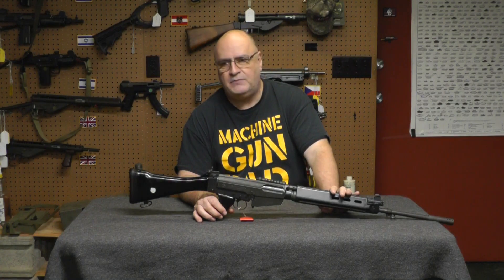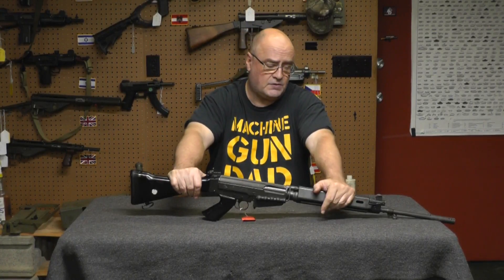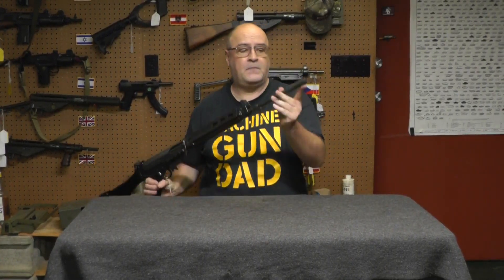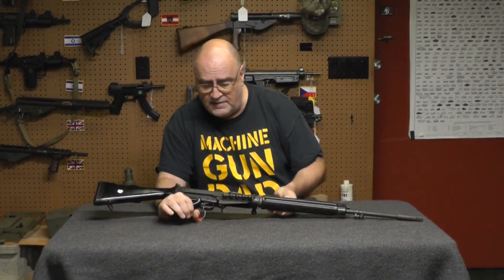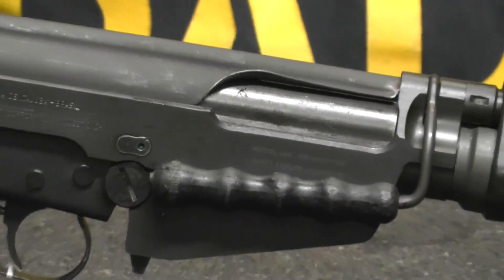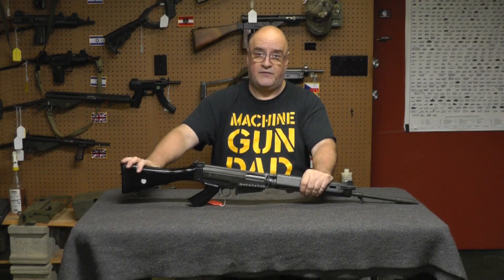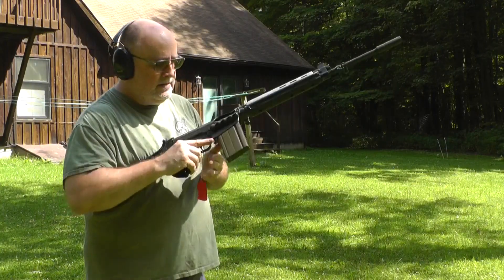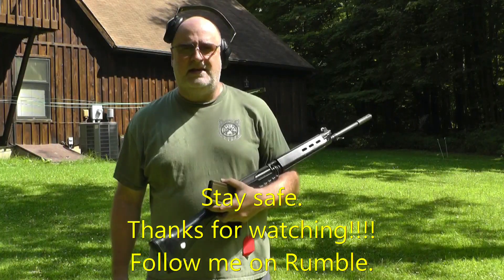A quality FAL in the used market. The M-444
Let's look at this FAL.